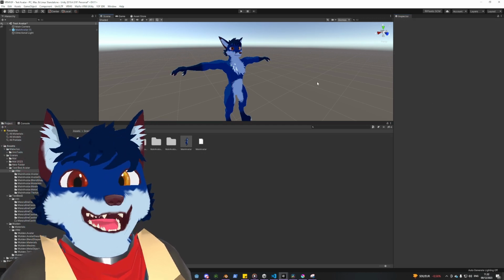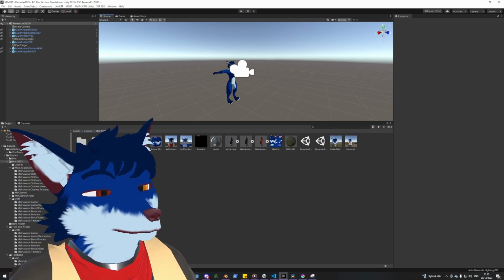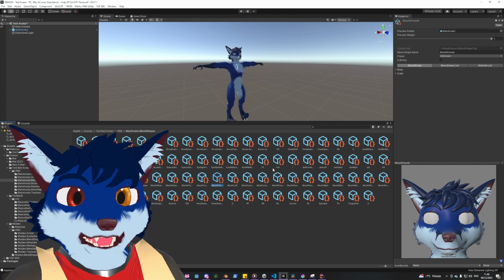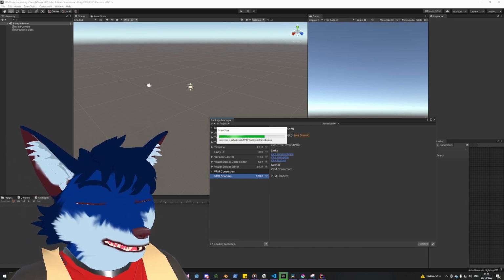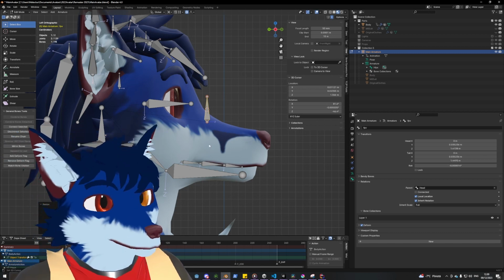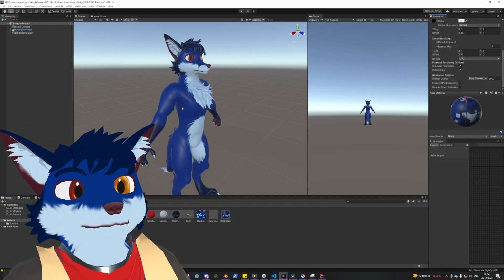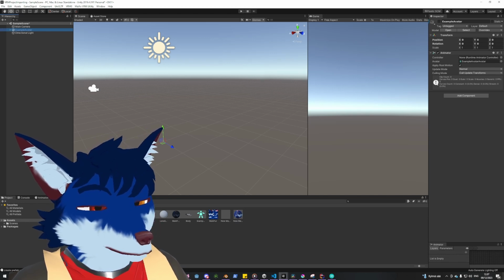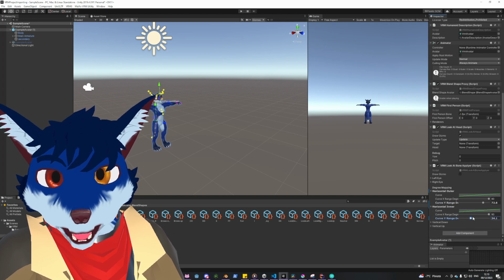Mal's Utility Plugin for UniVRM - An Off-the-Cuff Demonstration and Tutorial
This is an introduction and off-the-cuff tutorial on how to use the Mal VRM0 Utility plugin for Unity 2019 in your UniVRM Avatar Pipeline.

Expects knowledge on Avatar creation, and does not cover making an avatar from scratch.
This pipeline is specifically an addition to someones UniVRM Pipeline.

You can find it in my Github Please refer to the manual for details on what something is doing in the background

00:00 - Introduction
00:52 - What is does this plugin do?
03:57 - Autobind Demonstration
04:20 - BlendshapeClip Generation
04:57 - Springbones, and Colliders Binding
07:00 - From Scratch Unity Project / Installing Plugin via UPM
08:14 - Sidenote: Regarding Blender VRM Addon - Future Migration of Code
08:50 - Avatar Blendshapes
09:09 - Summary of Avatar Adjustment
09:20 - First person Avatar Bone
10:20 - How to define Springbones (outside of using VRM Addon)
11:20 - Importing Model back to Unity
14:00 - Exporting to model for UniVRM adjustments
15:02 - Running Autobind on the model
16:30 - Testing Model
16:50 - Noticing Missing Eye following